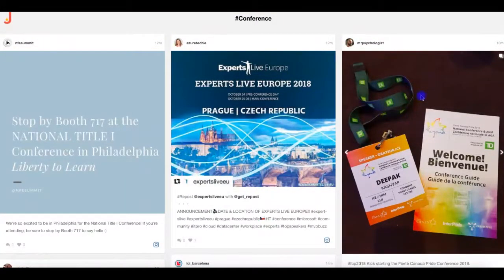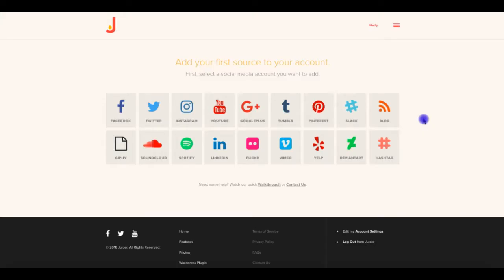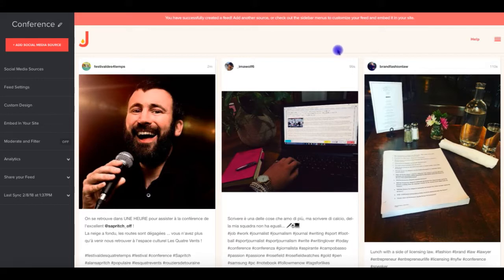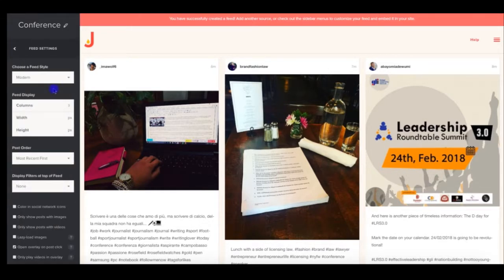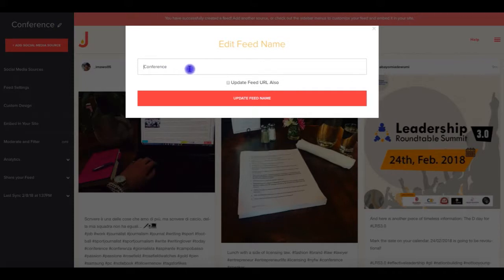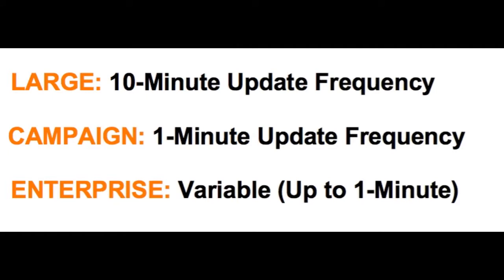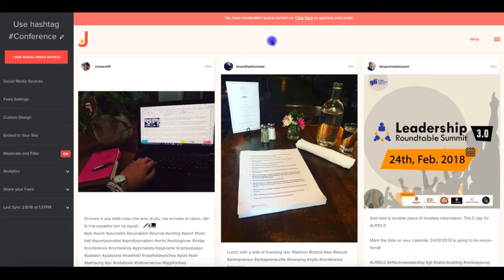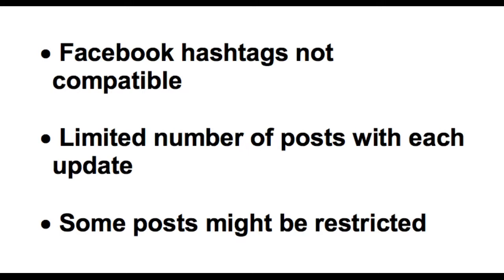Setting Up a Juicer Feed for a Live Event - Displaying Hashtag Posts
Setting up a social feed on-screen during a live event? Follow the steps outlined here to get the most out of Juicer.